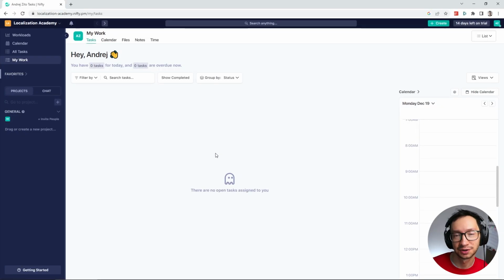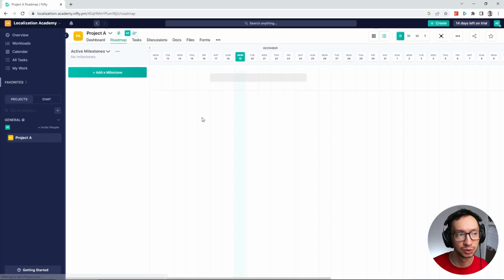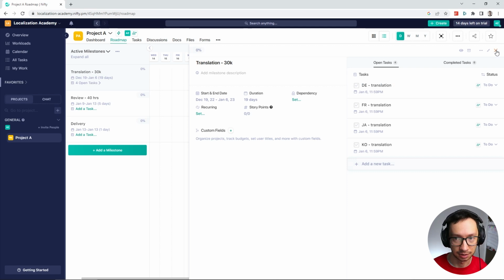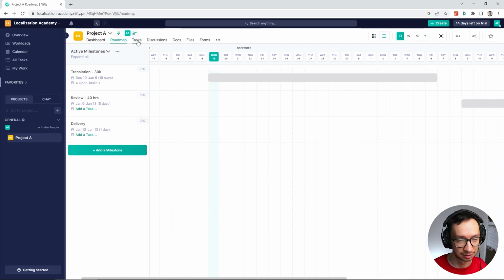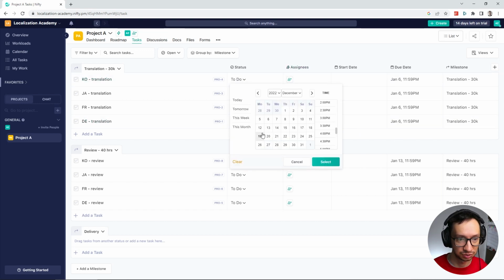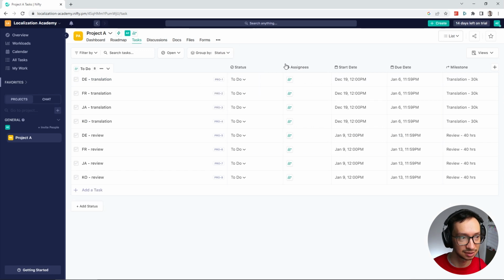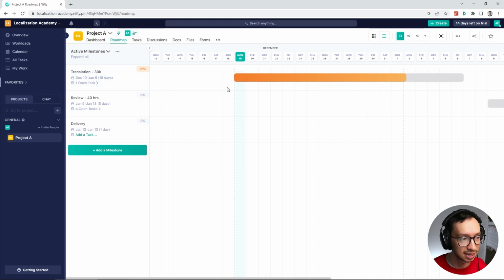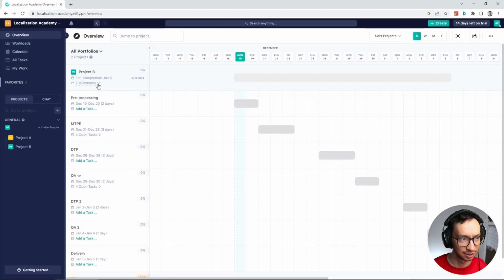How To Use Nifty As A Localization Project Manager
Is Nifty any good for project managers? In this video, I'll show you how to use Nifty for project management. We'll plan a simple localization project and see how you can monitor all your projects in one place ✅

Welcome to another episode in this series! Every month we'll check out a new project management platform and see how viable it is for localization.

⏲️ Timestamps ⏲️

00:00 - Intro to the tutorial
00:22 - Creating a simple project
01:24 - Implementing milestones and adding tasks for each language
04:00 - Editing columns and setting up a project schedule
06:40 - Making a second project